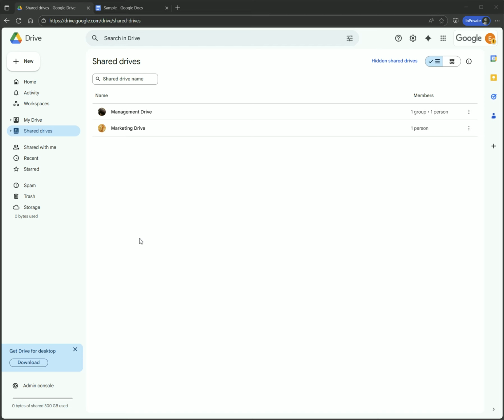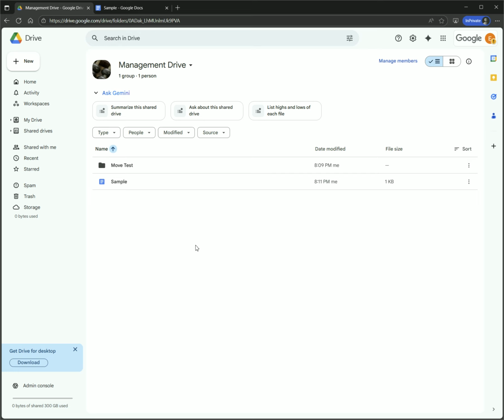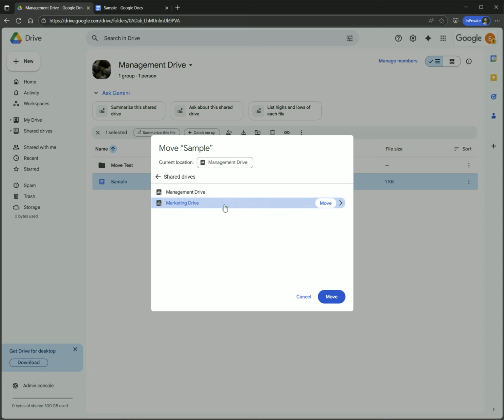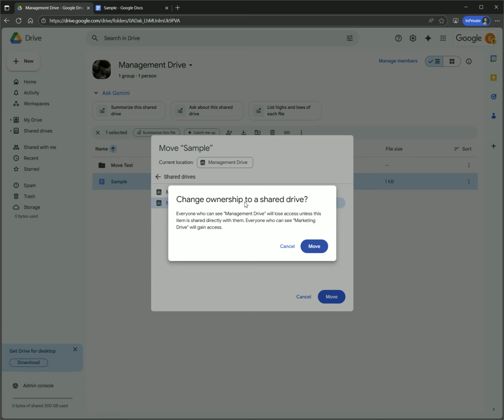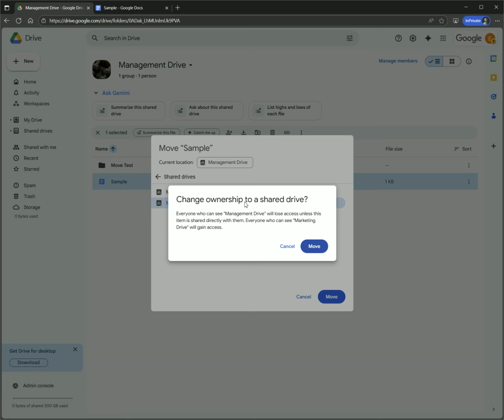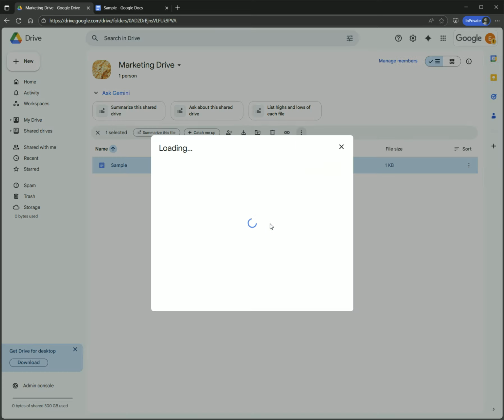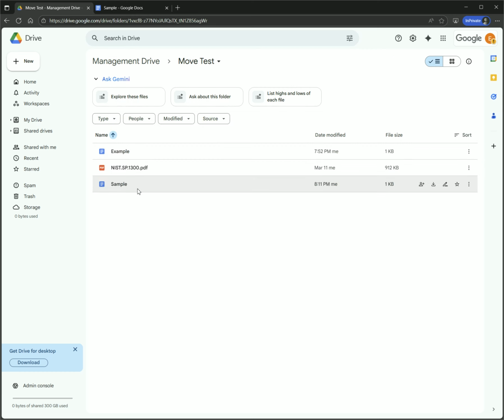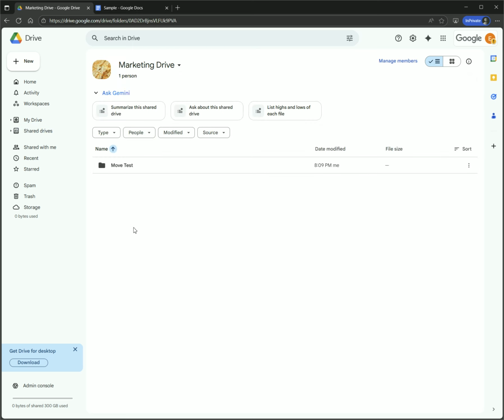How to Move Files Between Shared Drives (Step-by-Step)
In this video we discuss how to move files between Shared Drives in Google Workspace. Have any questions?